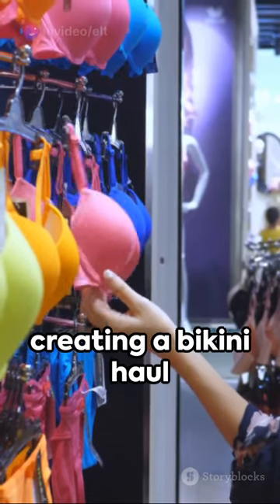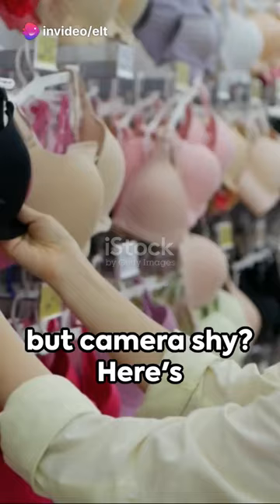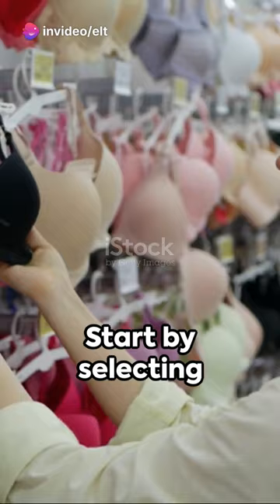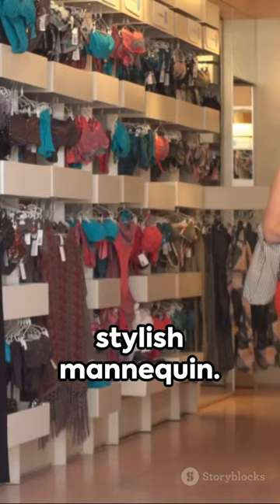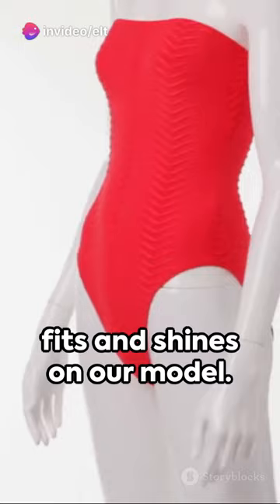invideo ai 1080 Shein Bikini Haul The Mannequin Edition 2023 10 19 1